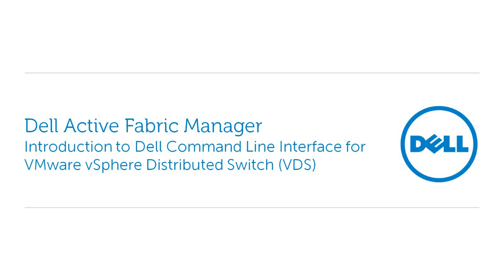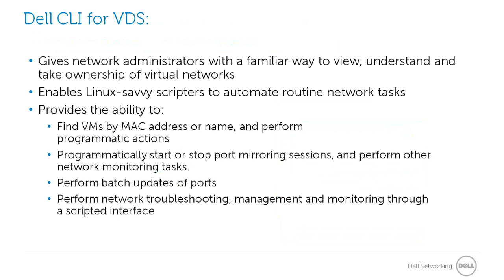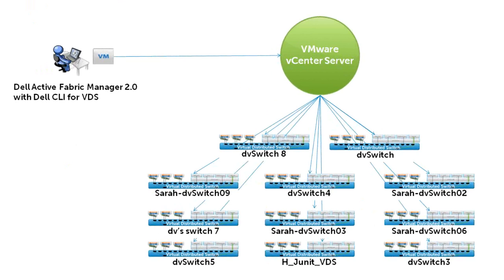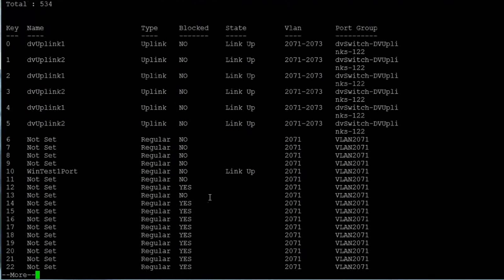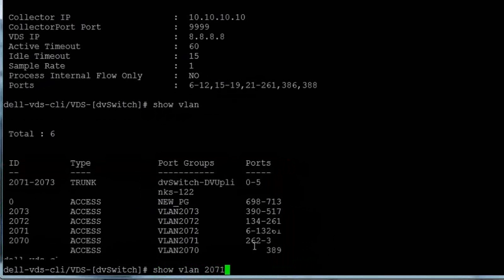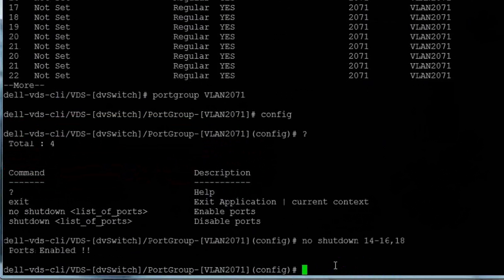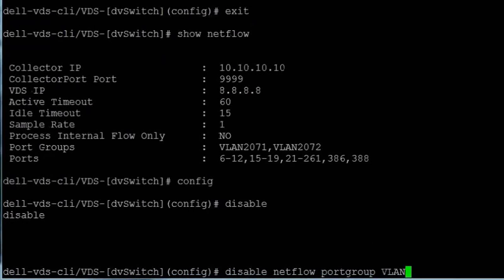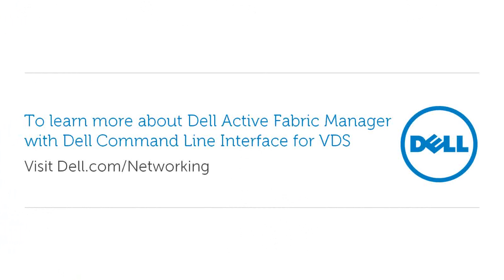Dell Active Fabric Manager (AFM) 2.0 CLI for VMware vSphere Distributed Switch (VDS)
Dell Active Fabric Manager (AFM) 2.0 provides simplified configuration, management and monitoring of Dell Active Fabric leaf and spine elements. With AFM 2.0, Dell will be introducing command line interface functionality for VMware vSphere® Distributed Switch allowing customers to now configure both physical and virtual fabric switches with common design templates and industry-standard command line syntax.